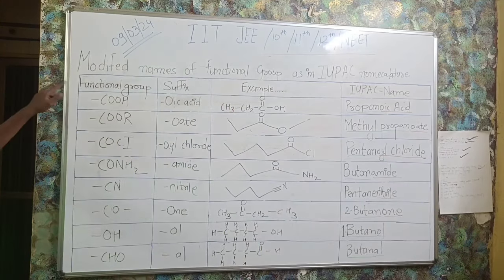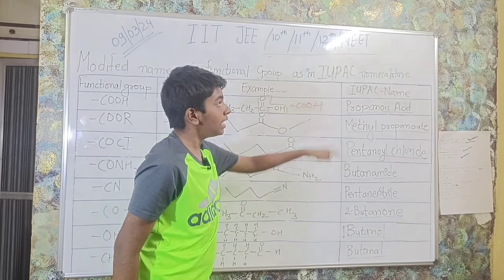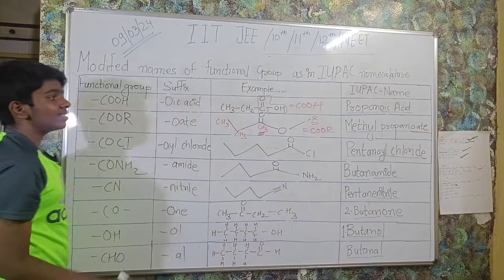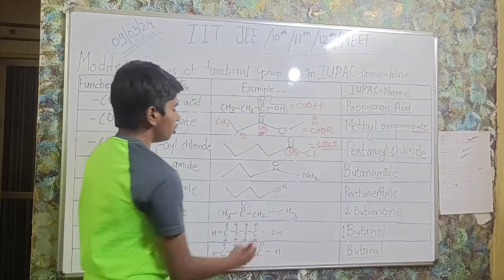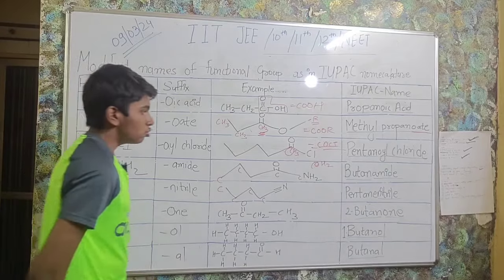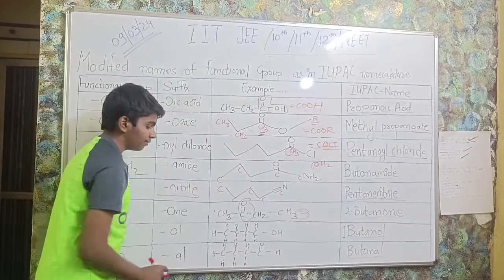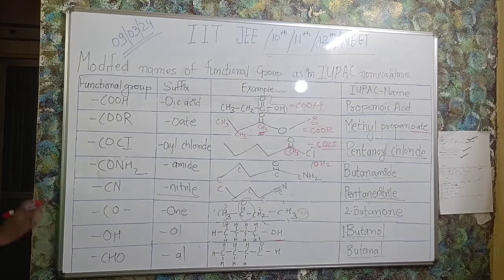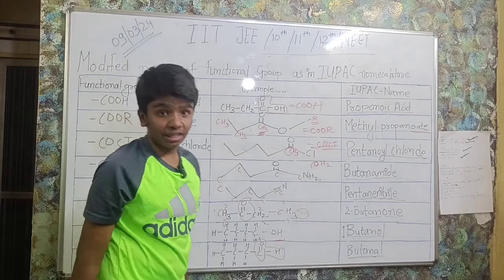How to name modified functional groups in IUPAC nomenclature?